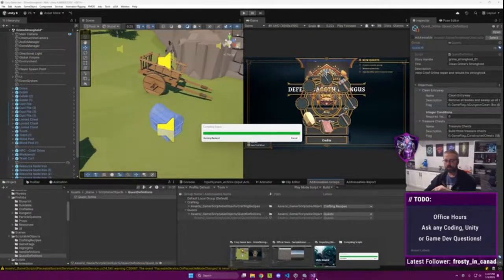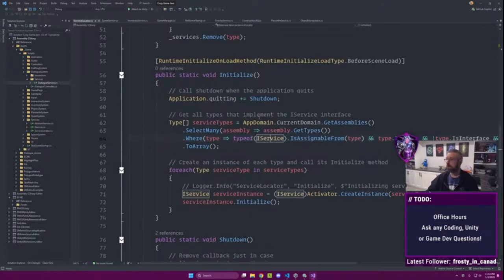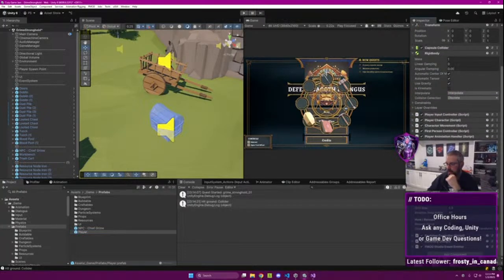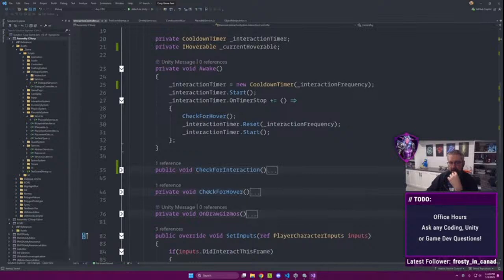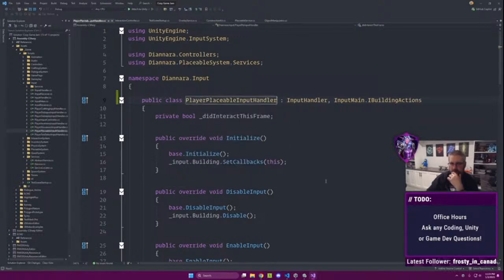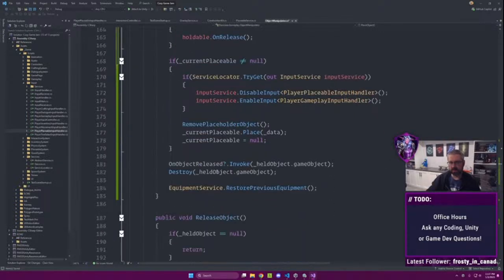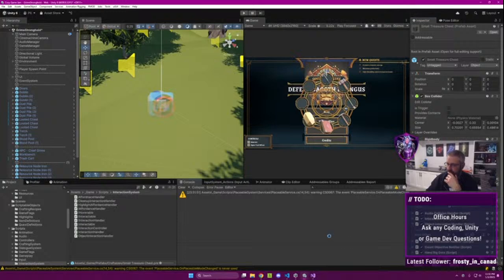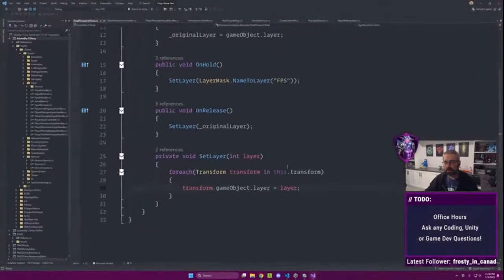🚀 LIVE: Software and Game Development—Learn, Code, & Create with Gustavo Prado 🎮